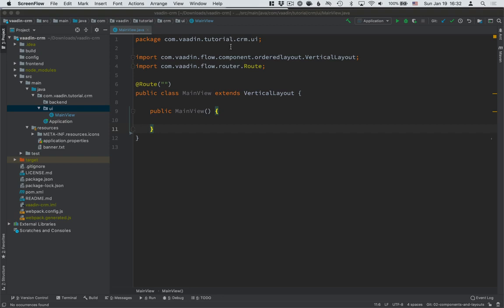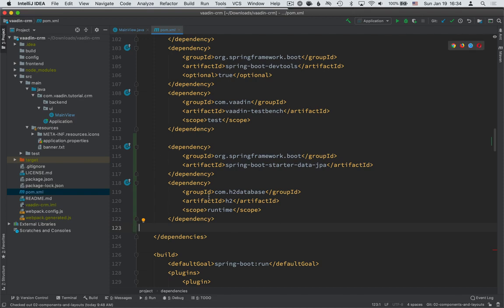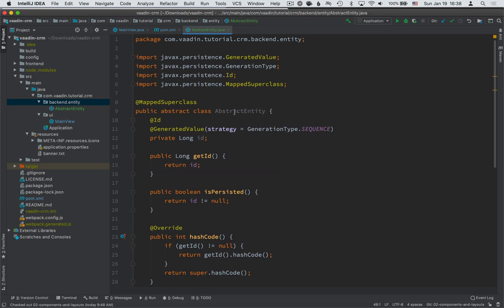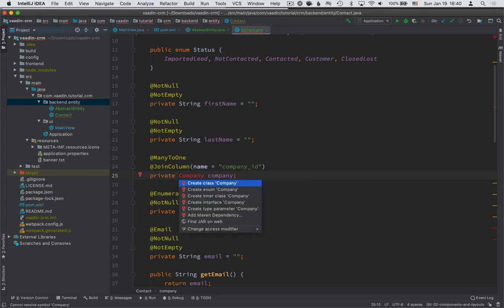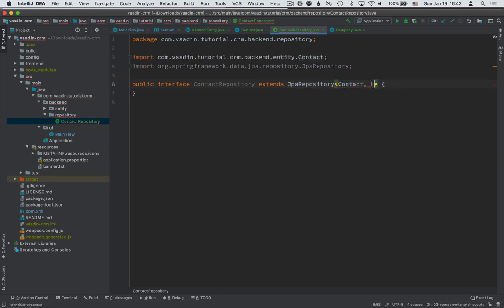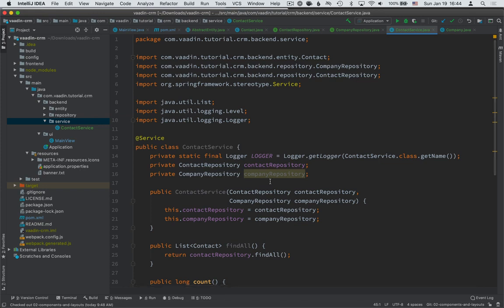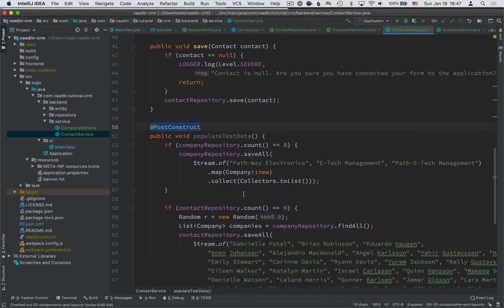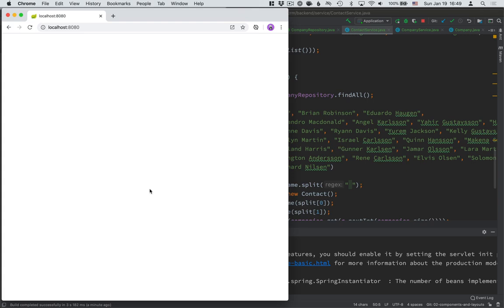Java tutorial Spring Boot database setup with JPA and Spring Data part 5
Learn how to set up a Spring Boot database with JPA and Spring Data to store and retrieve information.